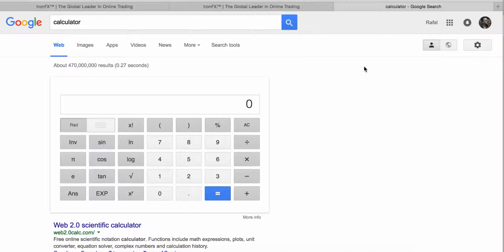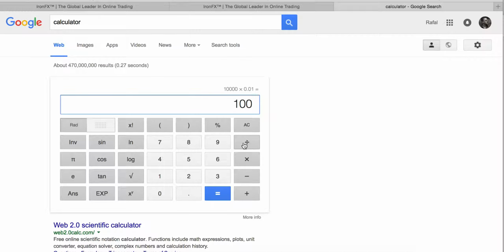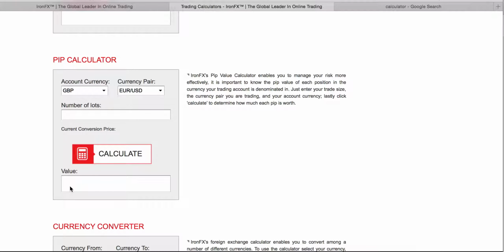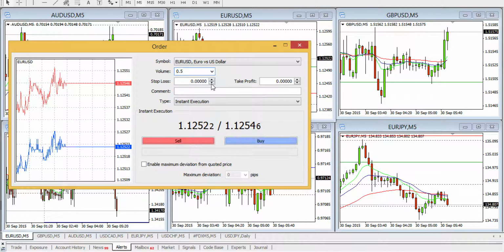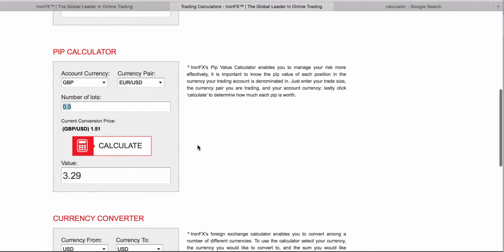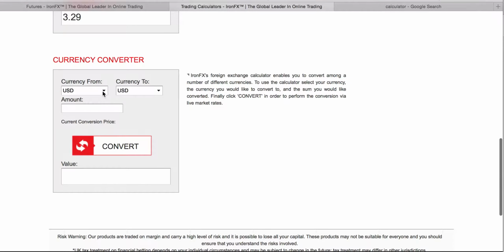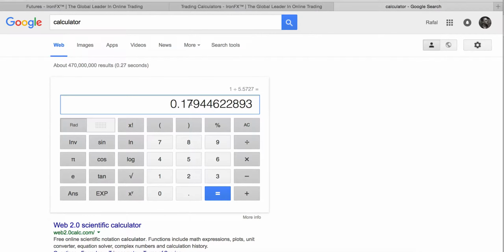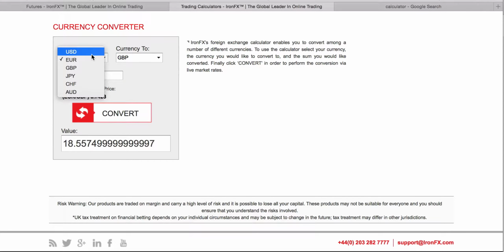Forex trading money management - how to calculate 1% of risk per trade.